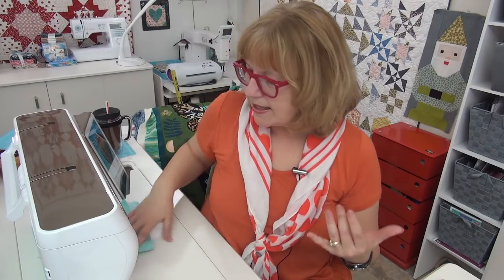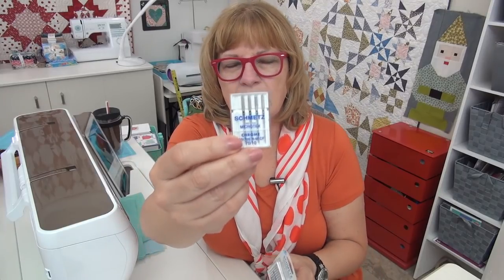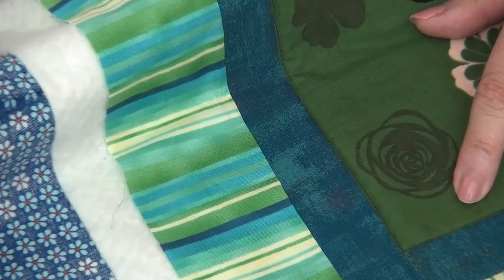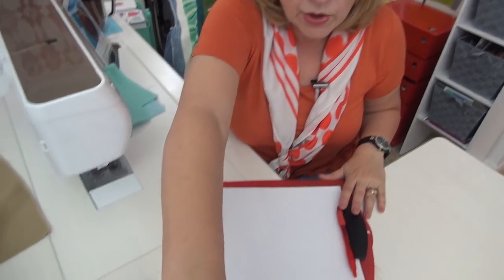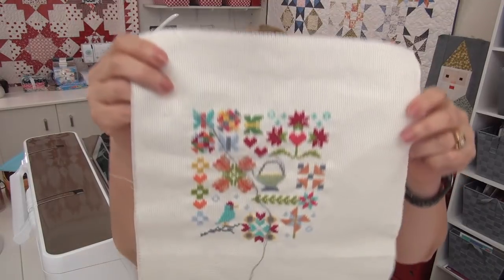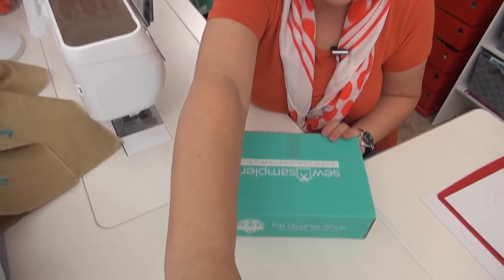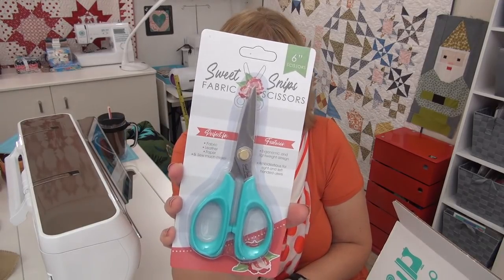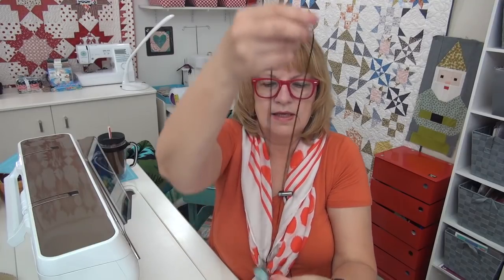Are you Ready to Free motion Quilt? --- Pat Sloan June 1 fireside chat 2020